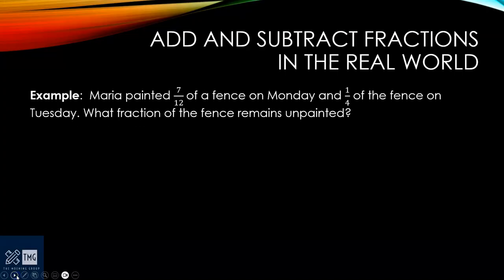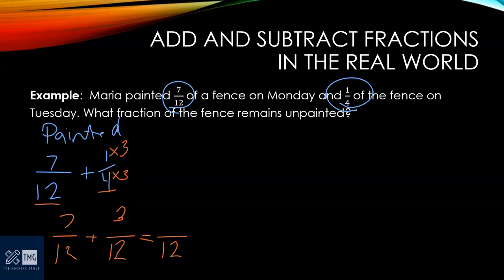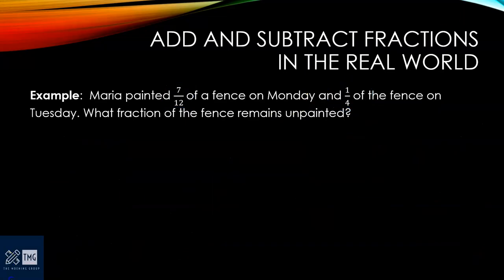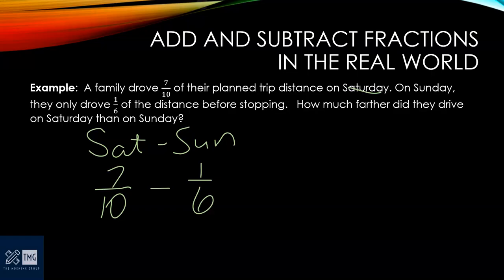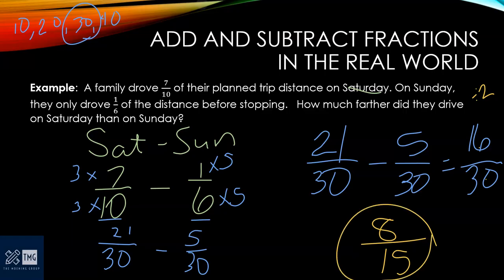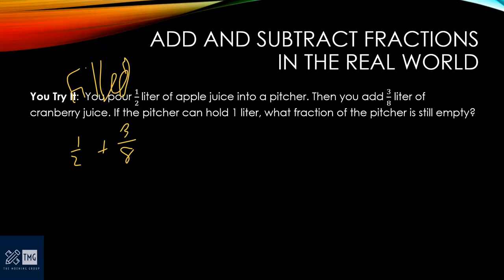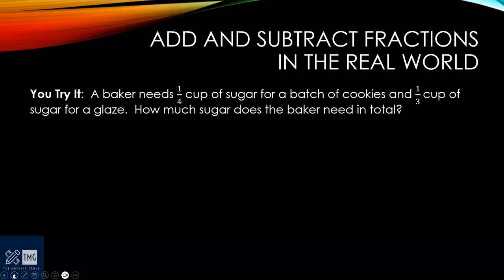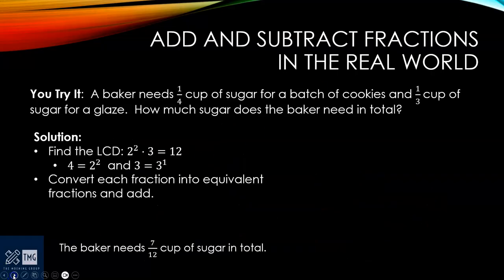Add and Subtract Fractions in the Real World